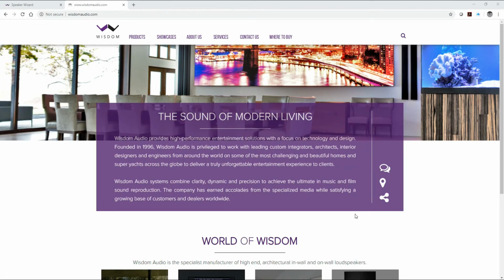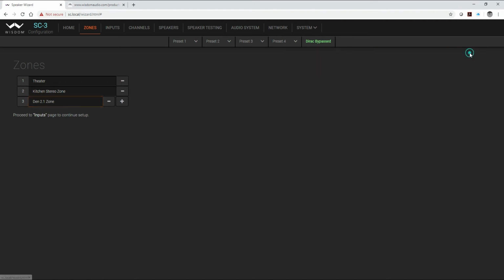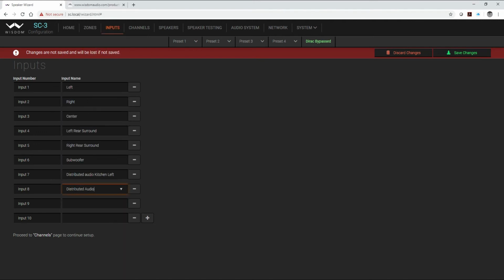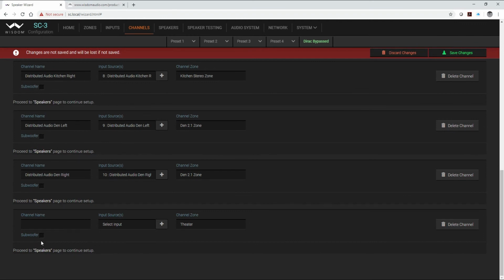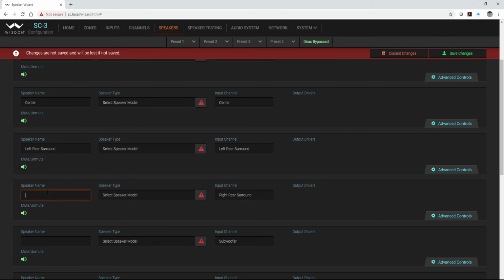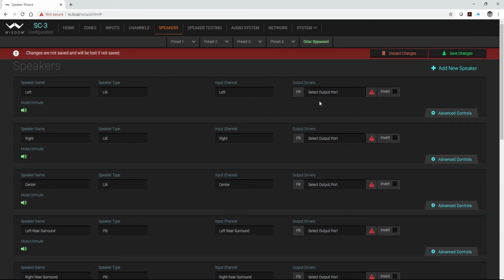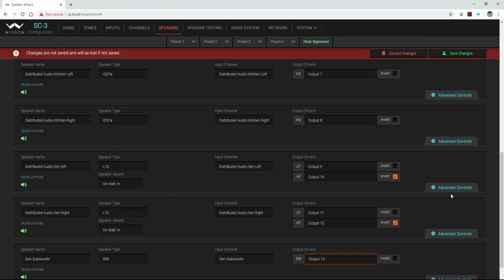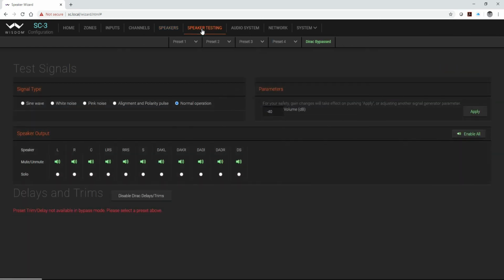Wisdom System Controller - Multizone System Setup Training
This training will teach you how to setup a SC for a three zone system.  The zones in this example system are:
- 5.1 Surround System
- 2.0 DA Zone
- 2.1 DA Zone